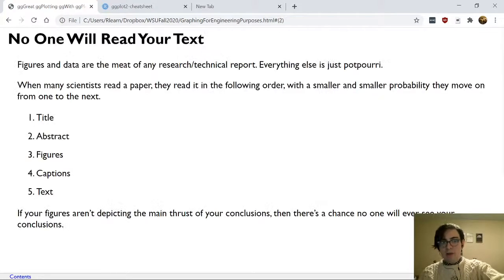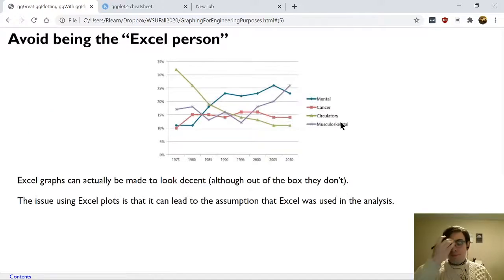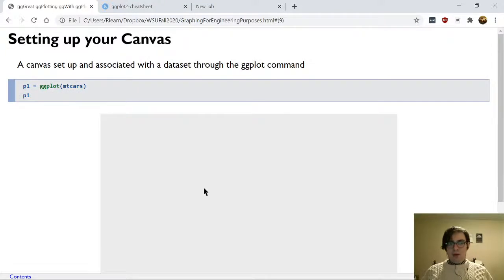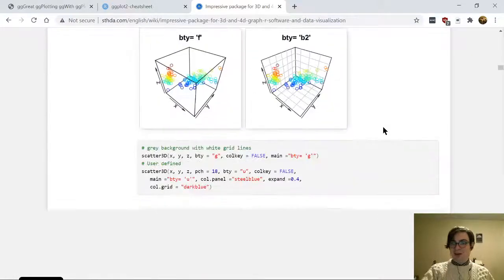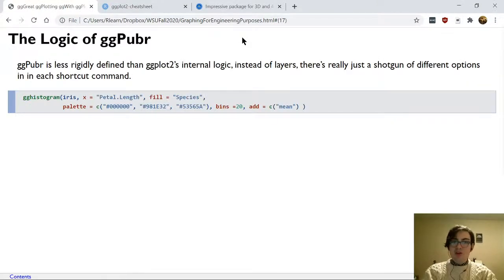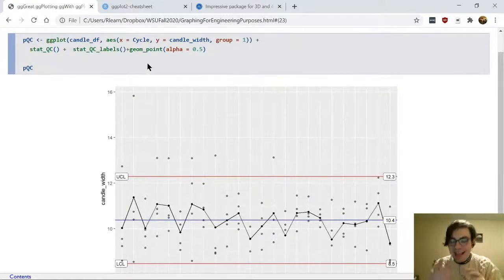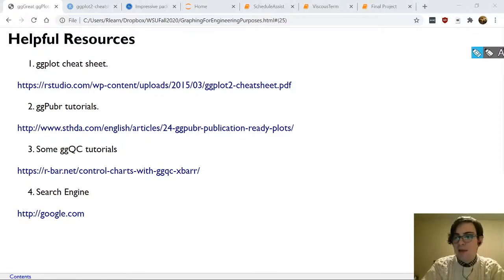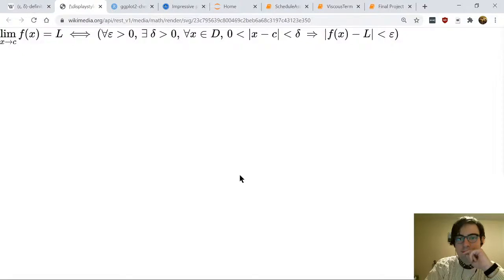Graphing in GGPLOT2 for Engineering Purposes